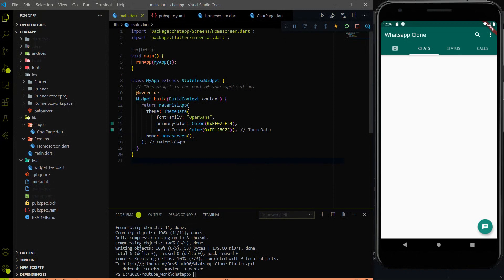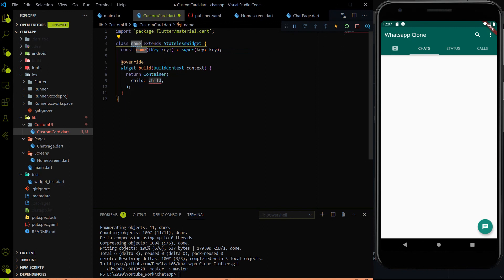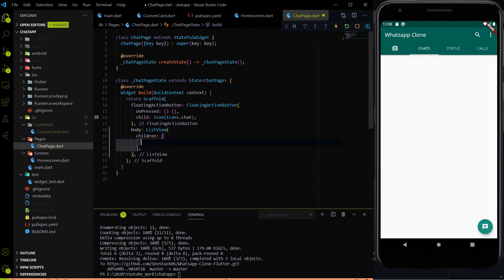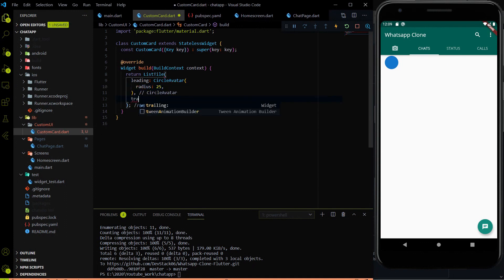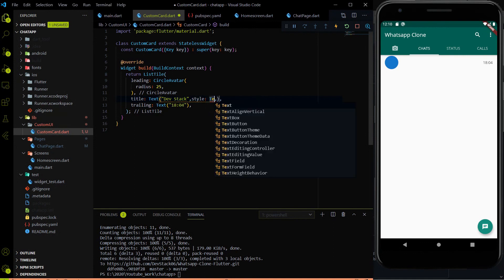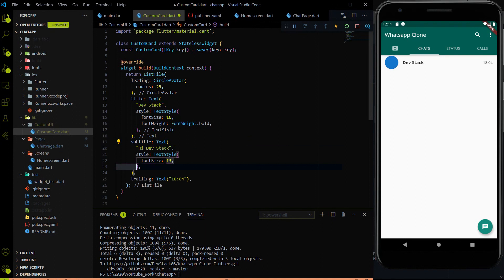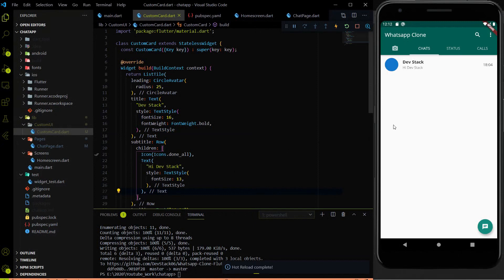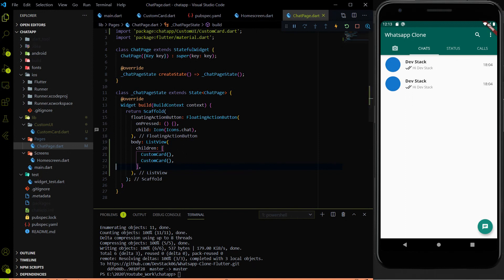Flutter Chat App - ListView and ListTile in Flutter🔥|| WhatsApp Clone #4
Here we are going to use ListView and ListTile to create a custom card like WhatsApp.

GitHub  Repo Link:  Please Give Star :)
flutter app
flutter apps
app development
backend development
full stack development
blog app
Image picker
flutter mongodb
flutter with firebase
flutter scaffold
flutter application,
flutter app architecture,
flutter appbar,

flutter app maker,
flutter mobile app,